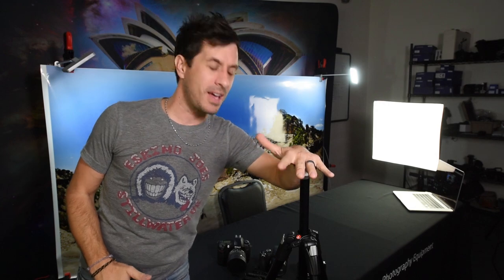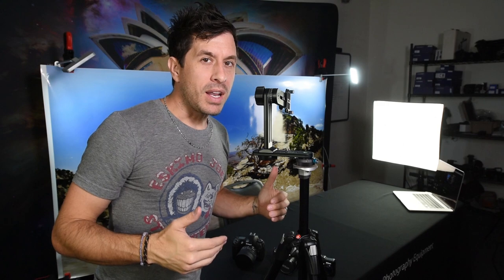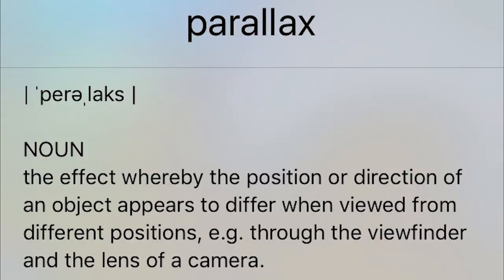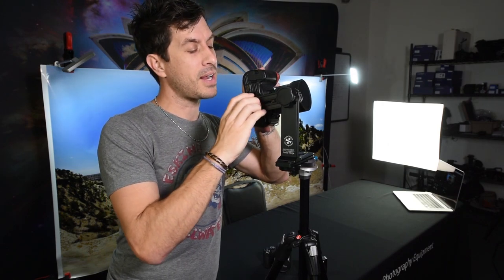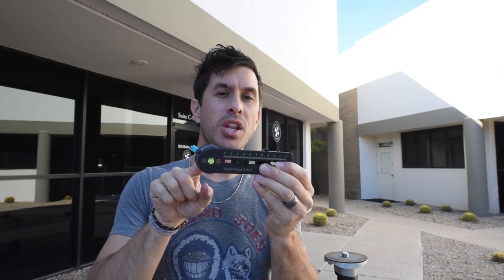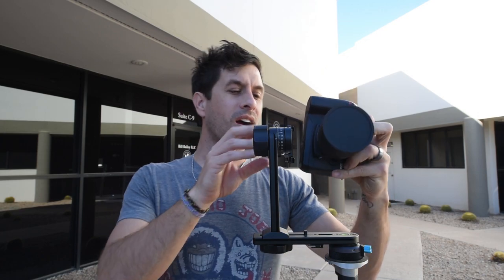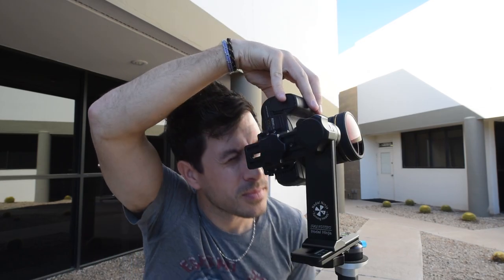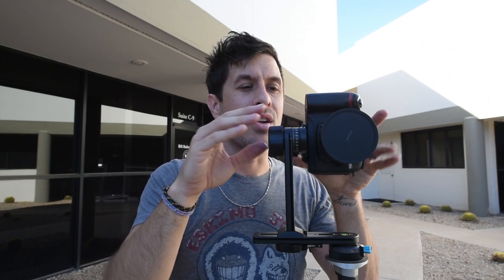Save Time Get It Right with the NN3 Panoramic Tripod Head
The NN3 is priced low. Our panoramic heads are designed to correctly capture panoramas around the no-parallax point of a lens and include click stops on the rotator for consistent and repeatable results.

The Nodal Ninja 3 series head is designed to be compact and lightweight.   Perfect for quick setup and shooting of panoramas.
Compatible with our up-and-coming Automatic Pan Tilt Modules for auto rotation and shooting. Shoot single row or multi-row full spherical panoramas.

Level: Amateur - Semi-Pro.
Lenses: 8mm - 50mm focal length
Features: Compact, Inexpensive, Durable
Popular Uses: Real Estate, Travel, Hobbyist, Amateur, Google Street View
Cameras: Compact, Micro Four Thirds, smaller DSLR's

The latest generation "MK3" is created using state-of-the-art computer-controlled cutting (CNC) machines resulting in much greater precision, uniformity, and cross-compatibility. Small sleek and sexy. The NN3 MK3 is lightweight and compact. Arca-Swiss compatible and suitable for compact cameras, Micro Four Thirds mirrorless cameras, and even smaller DSLRs with lenses up to about 50mm.  Very similar in design function to its big brother the NN6.

Nodal Ninja 3 MK3 utilizes either the Lower Rotator Mini (F1235V) or the Lower Rotator RD10 (F1140). It also shares many parts and accessories with NN6, making the whole system much more versatile and cost-effective when shifting or upgrading to other models. Like NN6, the MK3 is compatible with the coming motorized rotators, capable of transforming into a 2-axis fully automatic pan/ tilt head with diverse functions.

Special surface treatment in the upper rotator to increase the friction for much larger loading than the 2d Gen NN3 MKII series.

Maximum load:
3.3lb (1.5kg) with Rotator Mini
7.7lb (3.5kg) with Rotator D10*
*we recommend Nodal Ninja 6 series for Full Frame DSLR's

The NN3 MK3 is available in 4 complete package configurations:
F3300 - NN3 MK3 w/ Lower Rotator Mini
F3302 - NN3 MK3 + Nadar Adapter w/ Lower Rotator Mini Pkg
F3320 - NN3 MK3 w/ Lower Rotator D10 Pkg
F3321 - NN3 MK3  + Nadir Adapter w/ Lower Rotator D10 Pkg

If you would like to shoot the nadir (down shot or footprint) purchase NN3 with a nadir adapter (NA). The NA allows you to easily swing the vertical assembly allowing the camera to point straight down to the ground.